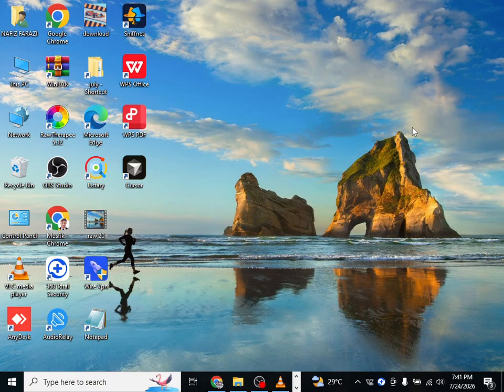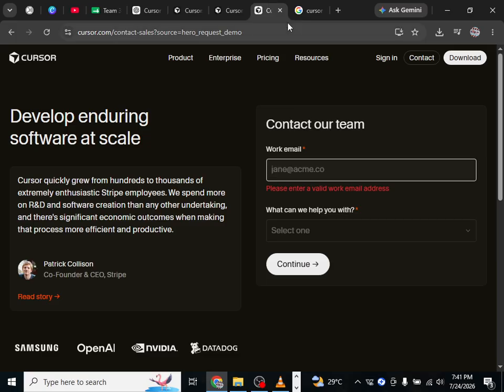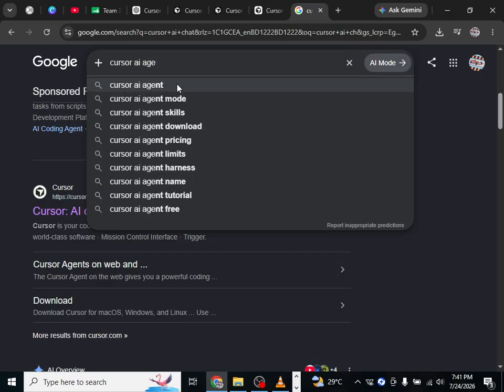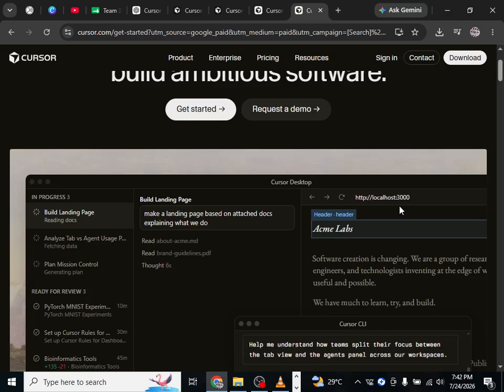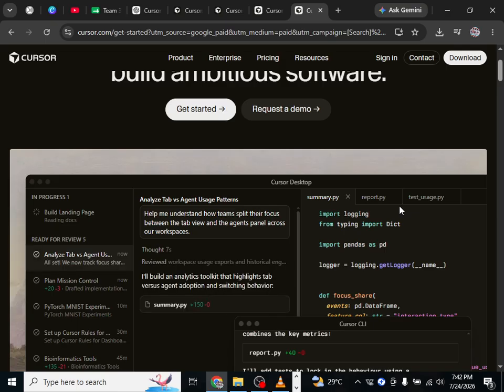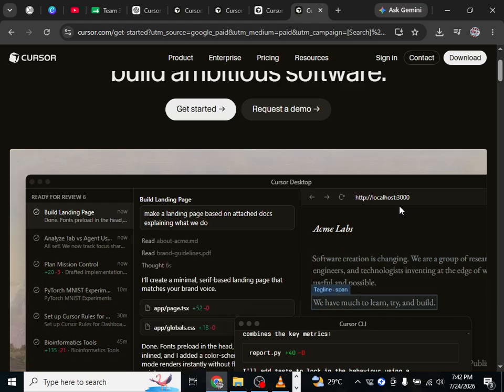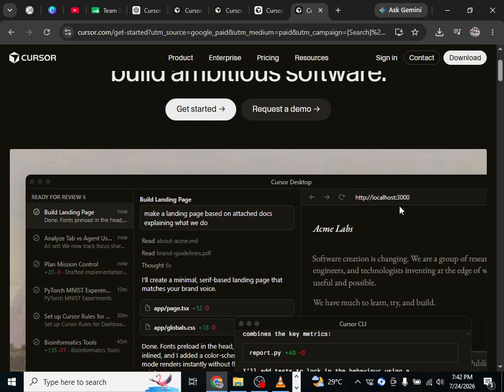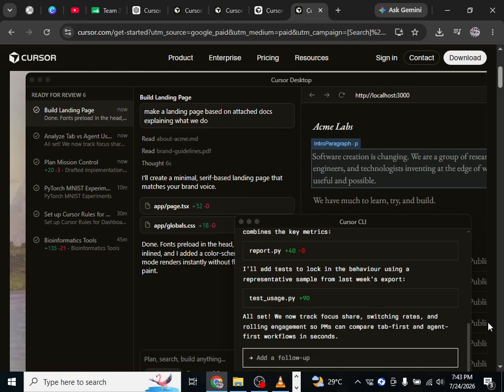How to Use Cursor AI Agent Full Guide 2026 | Complete AI Agent Tutorial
Learn how to use the Cursor AI Agent to automate coding tasks, create features, fix bugs, edit multiple files, and boost your productivity with AI.